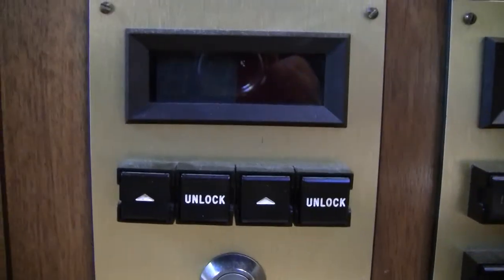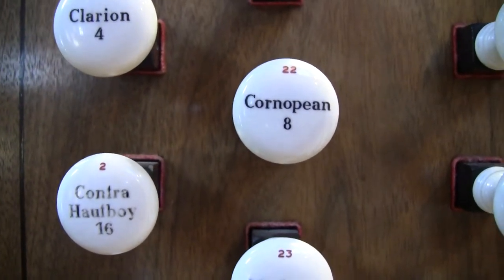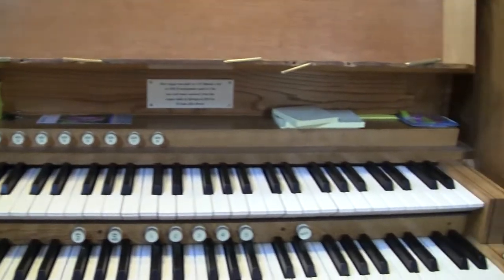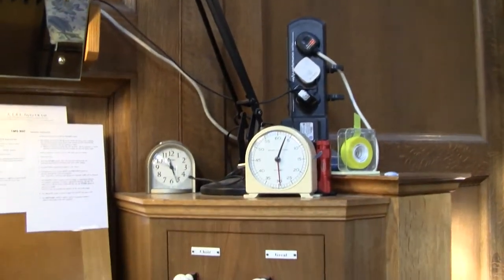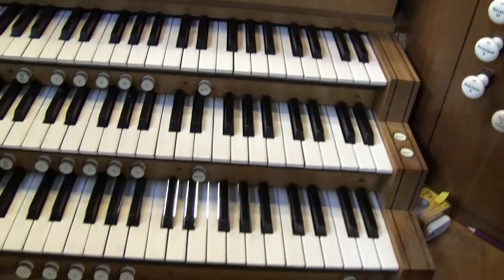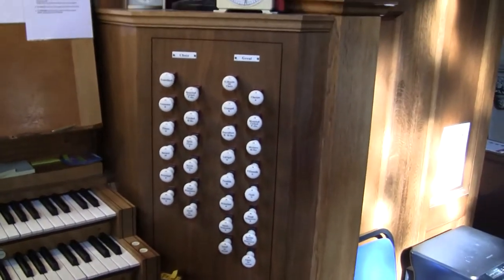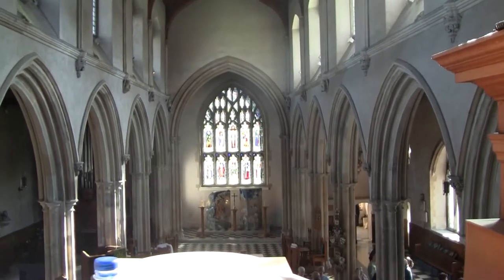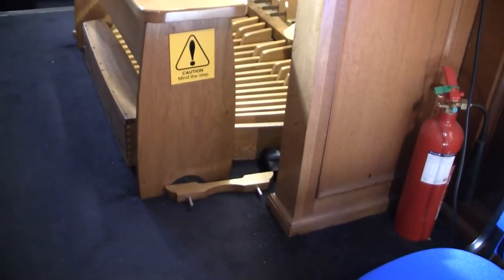Rick Wakeman Church Organ Close to the Edge Yes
This is the organ that Rick Wakeman played on the Close to the Edge album and his own Six Wives of Henry VIII. St. Giles at Cripplegate, London. This is part II of my ultimate Rick Wakeman church organ rig run-down series.  I have posted the other organ on my channel.